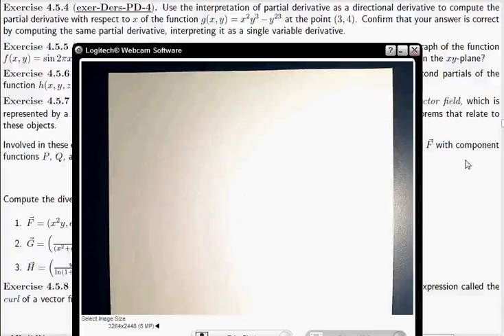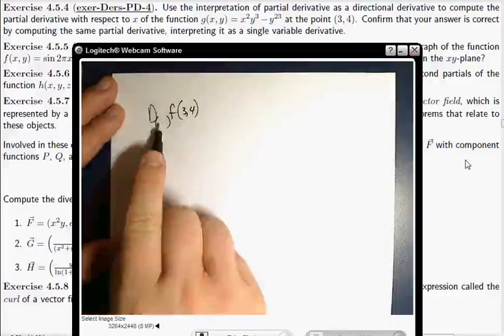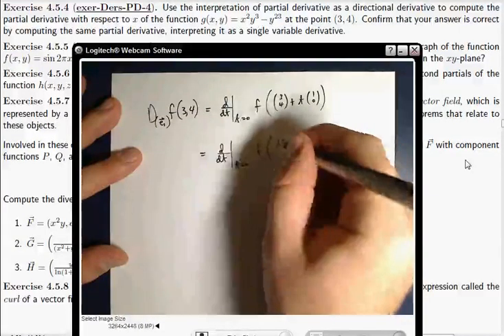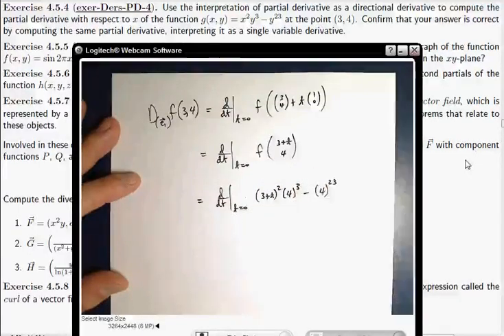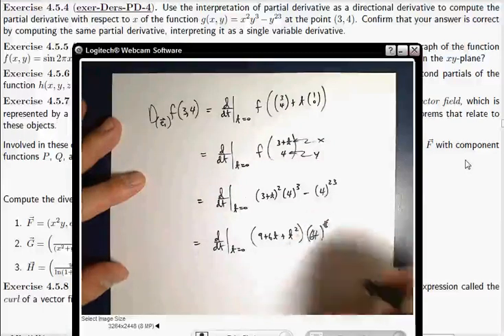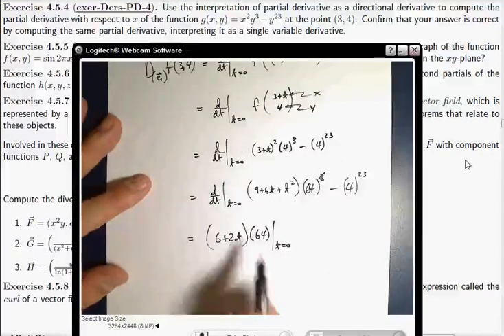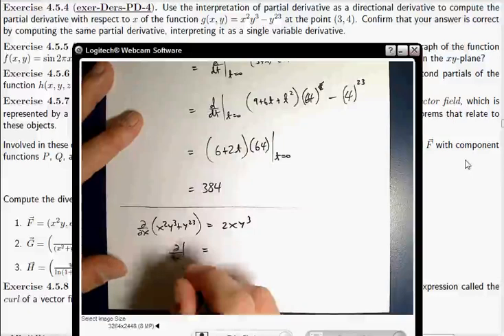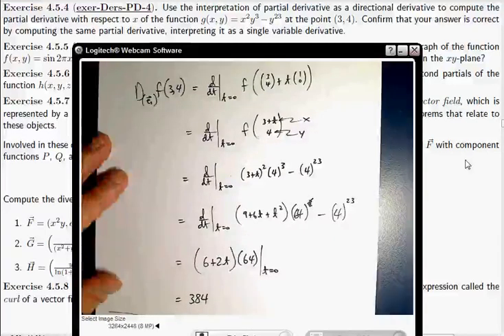Solution to Exercise Ders PD 4